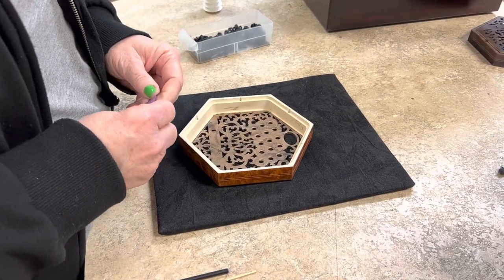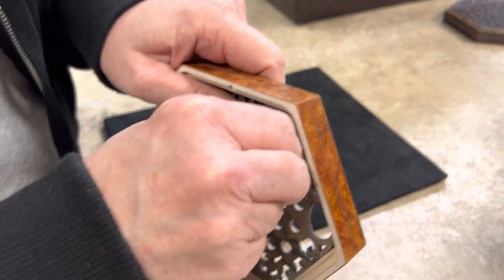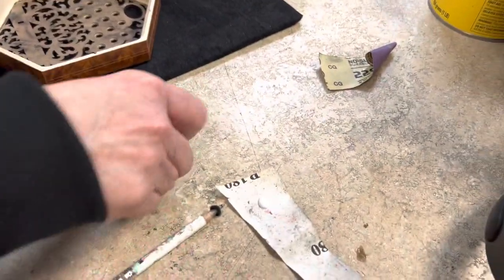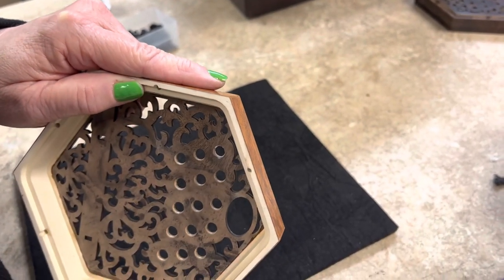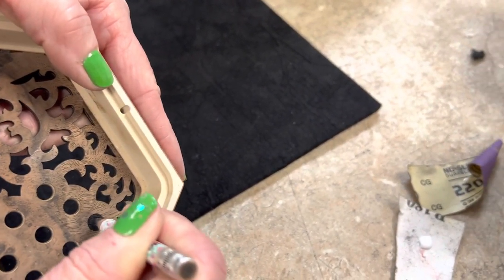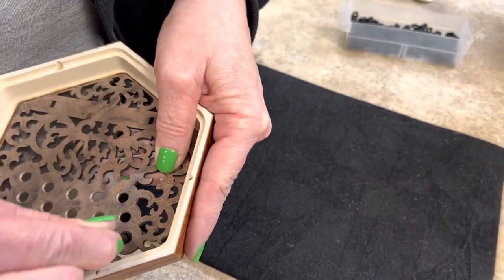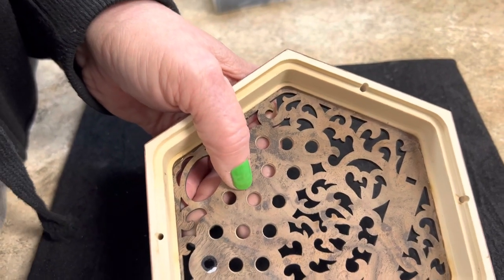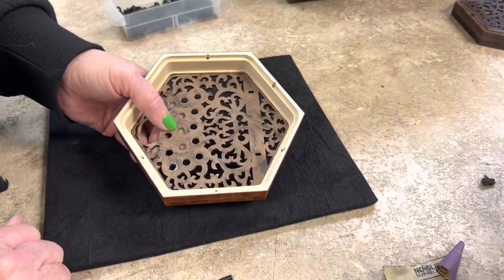Replacing a Button Bushing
A short tutorial on how to replace a Carroll Concertina button bushing.